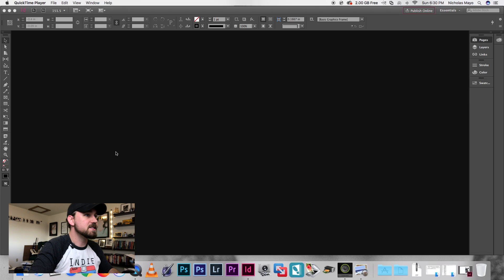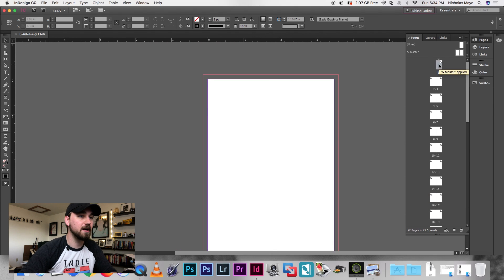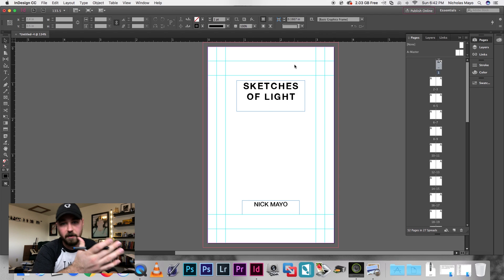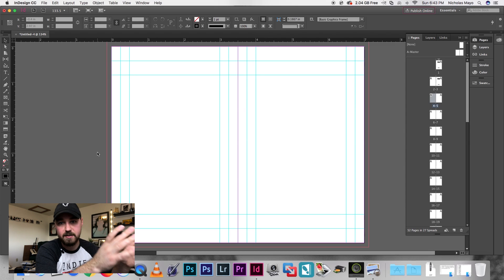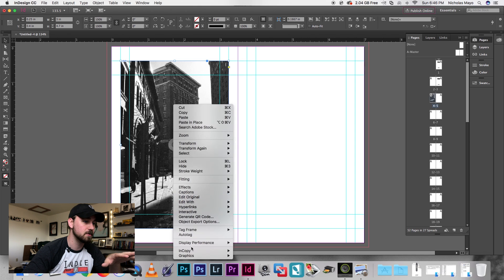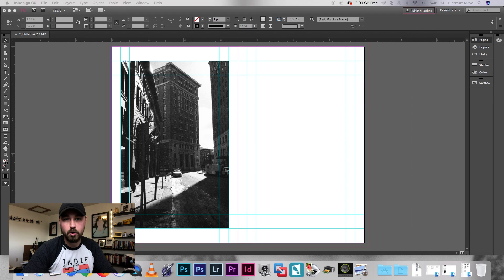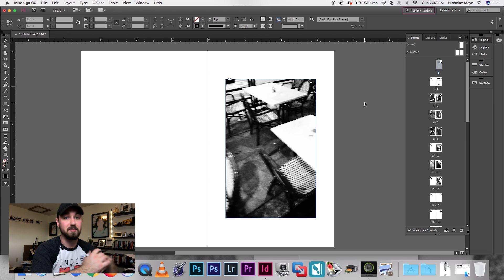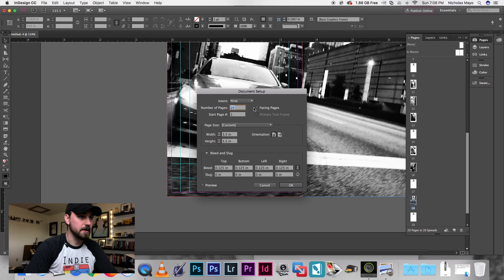How To Design A Photo Zine In Indesign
In this episode I answer the question I get often of "How do I design a zine".

Months ago I made an episode on how I go about sequencing and building the initial concept of my zines. I showed how I made the initial layout for my first zine in that video

In this video, we dive into Indesign, and I give you the absolute most basic tools for laying out your own zine, and being able to do so in a matter of hours. My hopes in making this video, is that it would dispel any fears of designing in Adobe's Indesign, and show you just how easy and painless the whole process actually is.

These videos are part of a larger series, entirely focused on building photo zines from start to finish.

I by no means claim to be an expert on the topic, however I experienced quite a bit through the process of making my zines, and am happy to share the highs and lows of what I experienced.